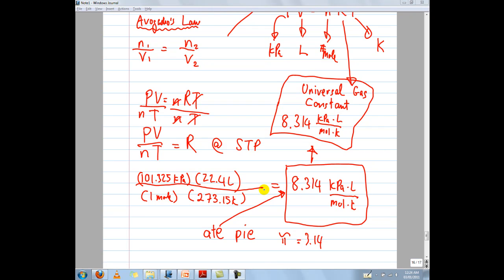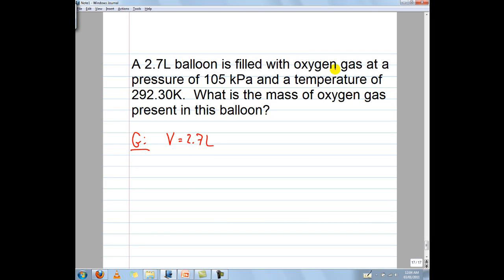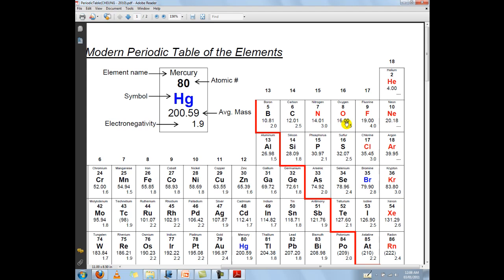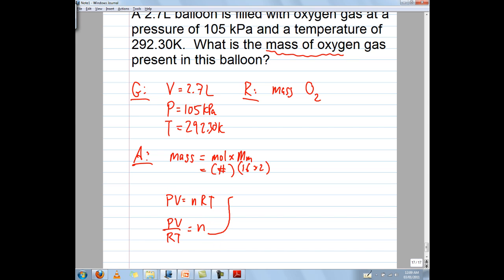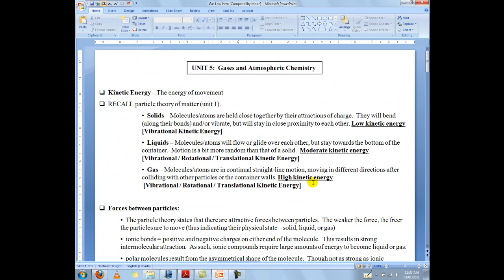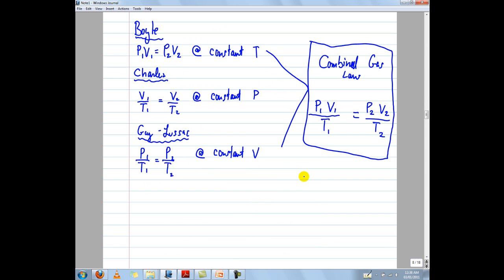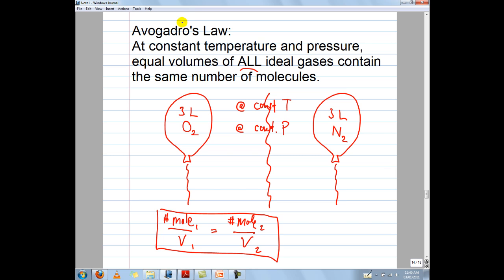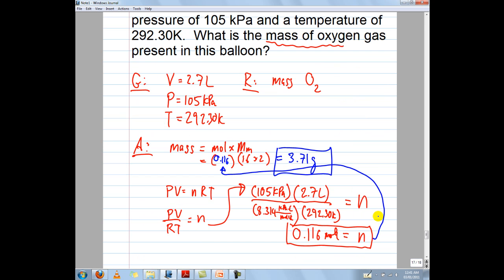Gas Laws (Part 4)